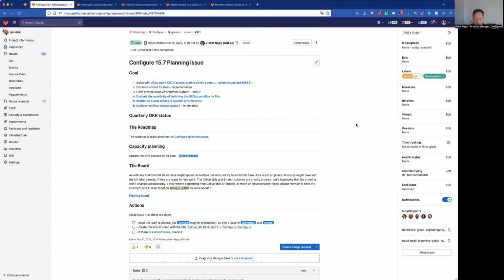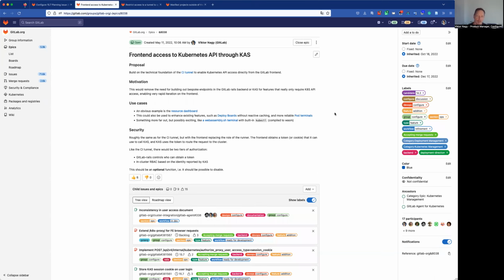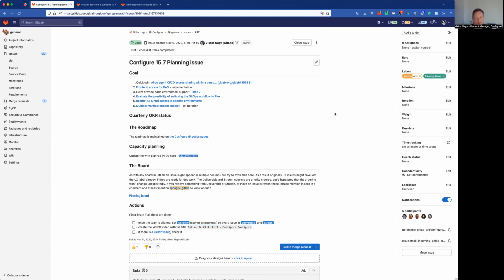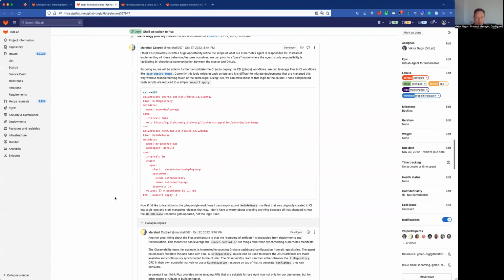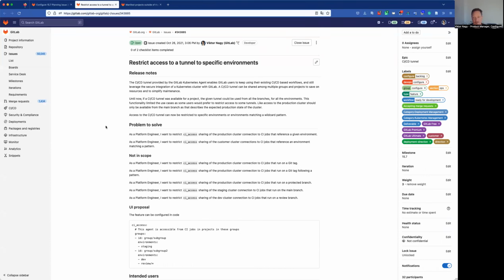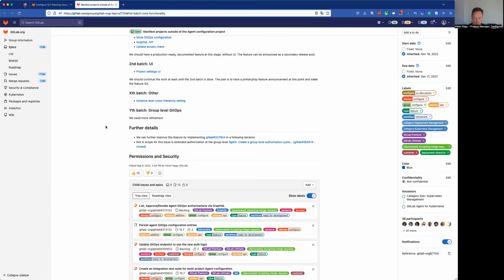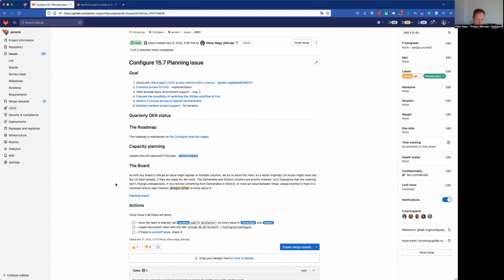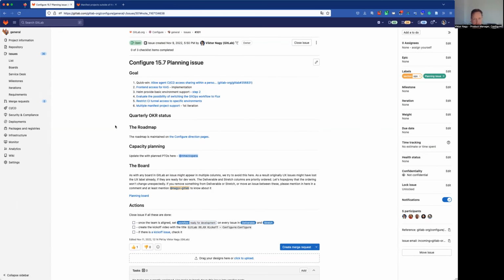GitLab 15.7 Kickoff - Configure:Configure